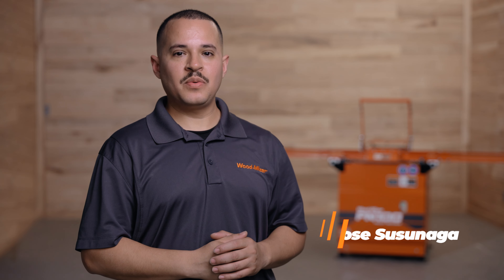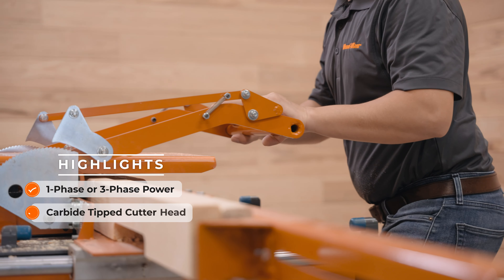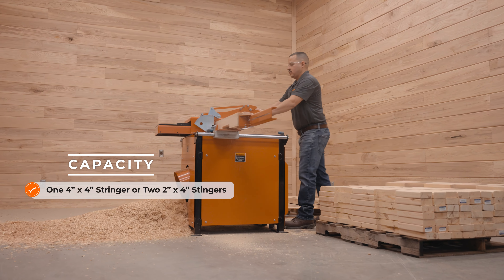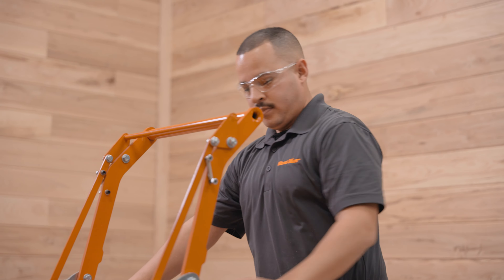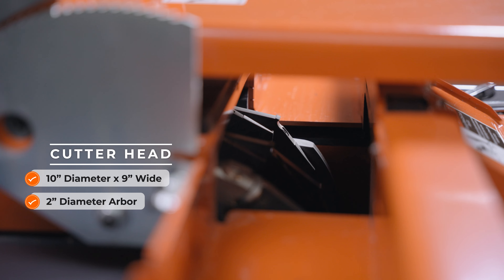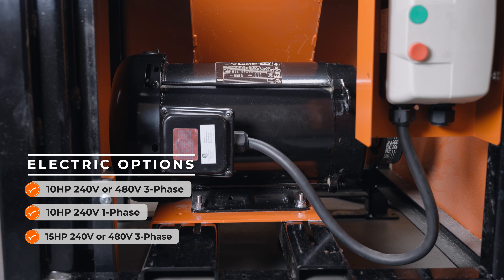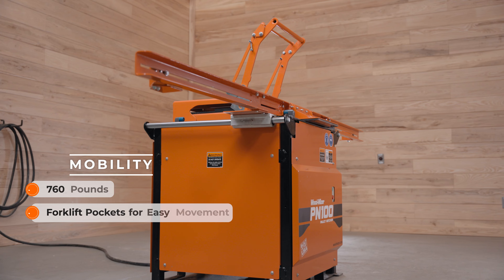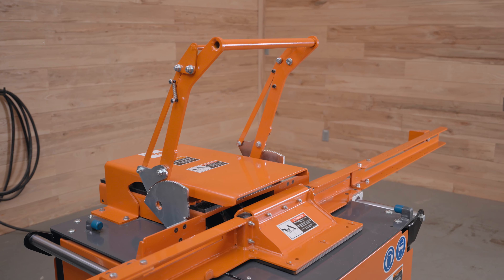PN100 Pallet Notcher Demonstration | Wood-Mizer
Notch up to two stringers at a time with the Wood-Mizer PN100 pallet notcher! Available in single or three-phase electric power, the PN100 features an industry-leading carbide-tipped cutter head for consistent and accurate notching with a production rating of up to 300 double-notched stringers per hour. In addition, the ergonomic clamping system reduces material re-alignment needs while the push feed and return table is safe and user-friendly for clamping or reloading material. Combine these top-notch features with the industry-leading reliability and durability of Wood-Mizer equipment for a pallet notcher you and your business can depend on.